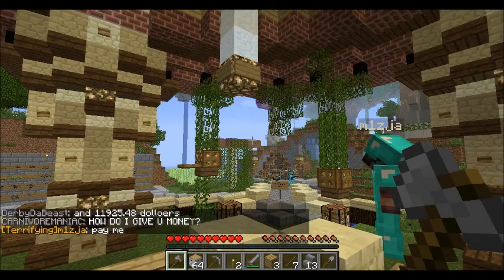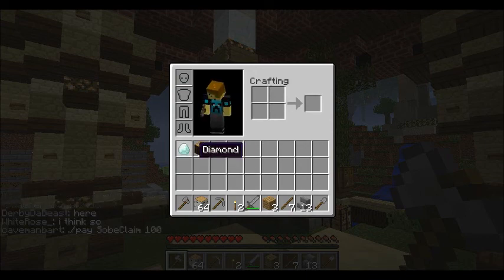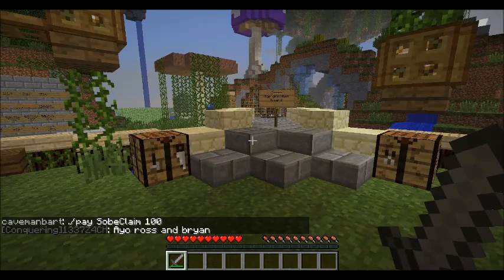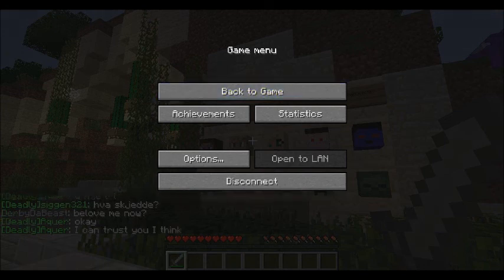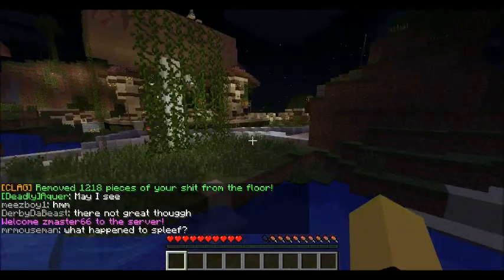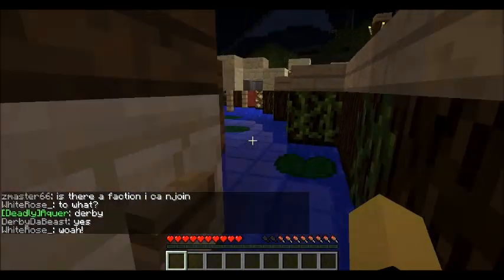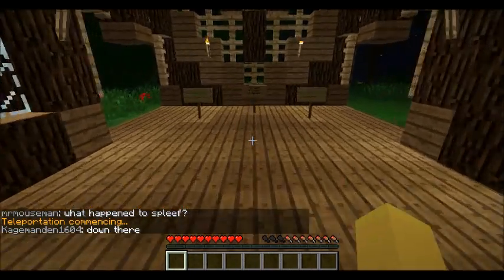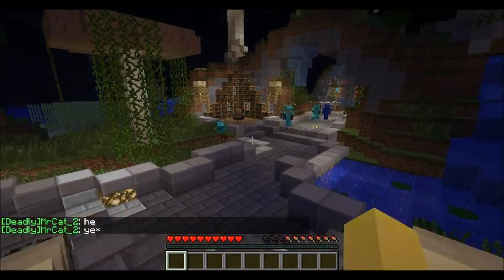Minecraft Minis Ep.7 - Exploring Dark Revil Server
Welcome back to yet another Episode of MineCraft Minis! In Ep.7 I explore the Dark Revil.com Server!